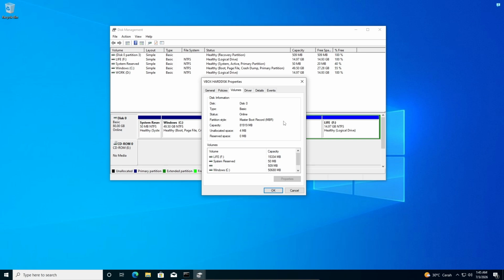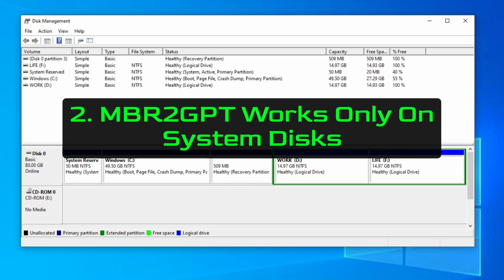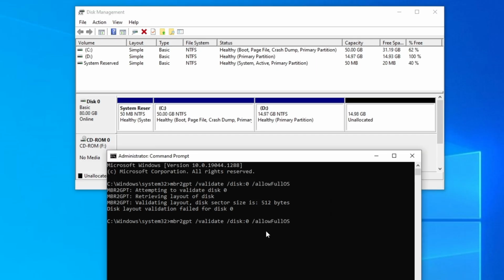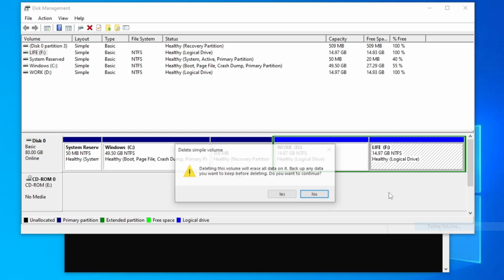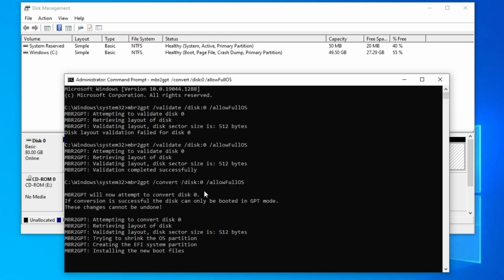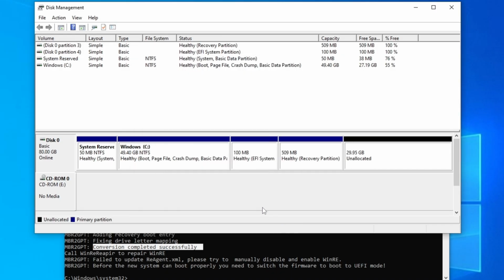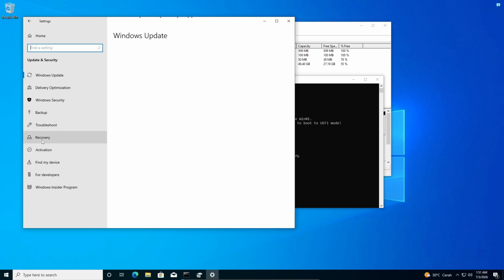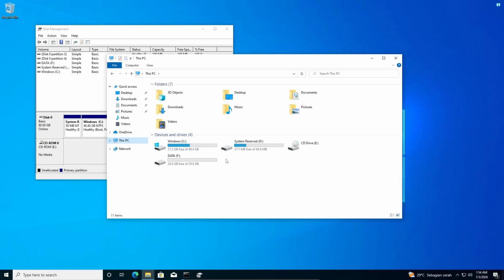How To Convert MBR Disk To GPT From Within Windows Without Losing Data and Change BIOS Mode to UEFI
A step-by-step guide on how to convert a system disk from Master Boot Record (MBR) to GUID Partition Table (GPT) without deleting or modifying your existing data using MBR2GPT, which is a built-in Windows utility that comes with Windows 10 and Windows 11.

The conversion can be done from within Windows itself in just a few seconds and it's very safe.

The video also shows how to change the BIOS mode from Legacy to UEFI after the disk conversion as GPT will only work in UEFI mode.

Video Chapters:
00:01 - Introduction
00:33 - Prerequisites
02:11 - Validating System Disk Layout
03:32 - Converting System Disk From MBR to GPT
04:58 - Changing UEFI BIOS Settings
05:56 - Final Verification After Conversion